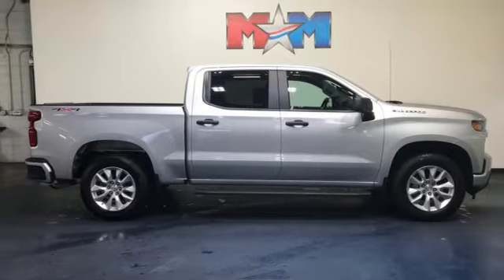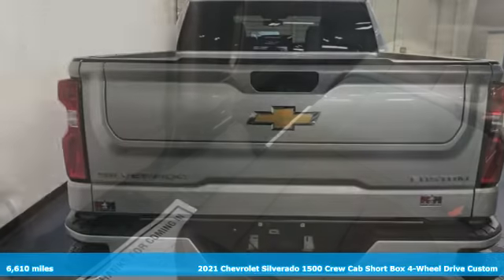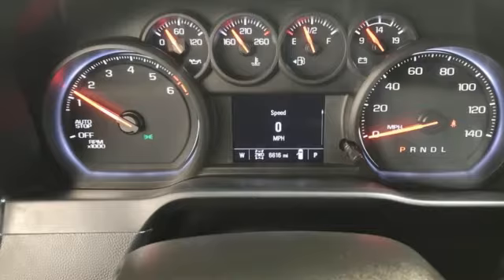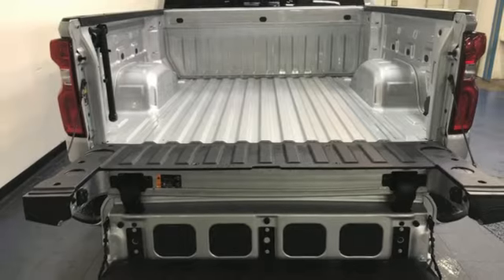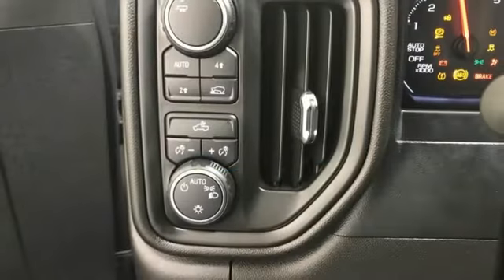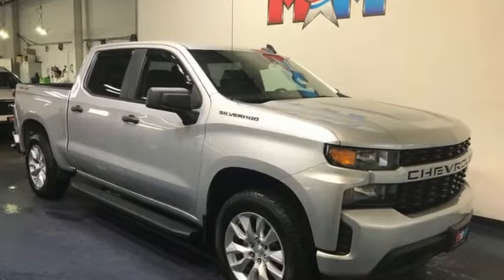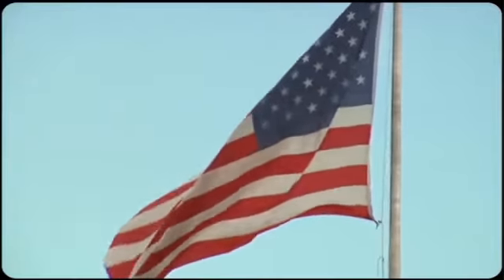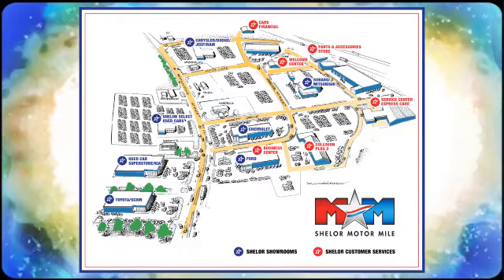Used 2021 Chevrolet Silverado 1500 Christiansburg VA Blacksburg, VA X61231A - SOLD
Year: 2021
Make: Chevrolet
Model: Silverado 1500
Trim: Crew Cab Pickup
Engine: 2.7L 4 Cylinder Engine
Transmission: 8-Speed A/T
Color: Silver Ice Metallic
Interior: Jet Black
Mileage: 6610
Stock #: X61231A
VIN: 1GCPYBEK7MZ236515
Very Nice, LOW MILES - 6,610! $2,100 below J.D. Power Retail! Back-Up Camera, Power Liftgate, 4x4, Smart Device Integration, WiFi Hotspot, Onboard Communications System, TRANSMISSION, 8-SPEED AUTOMATIC, ELEC... Aluminum Wheels READ MORE!br /br /KEY FEATURES INCLUDEbr /4x4, Power Liftgate, Back-Up Camera, Onboard Communications System, Trailer Hitch, Aluminum Wheels, WiFi Hotspot, Smart Device Integration Rear Air, Satellite Radio, Remote Trunk Release, Privacy Glass, Keyless Entry. br /br /OPTION PACKAGESbr /TRANSMISSION, 8-SPEED AUTOMATIC, ELECTRONICALLY CONTROLLED with overdrive and tow/haul mode. Includes Cruise Grade Braking and Powertrain Grade Braking (STD), ENGINE, 2.7L TURBO (310 hp [231 kW] @ 5600 rpm, 348 lb-ft of torque [471 Nm] @ 1500 rpm) Includes (MQE) 8-speed automatic transmission and (KW5) 220-amp alternator.) (STD), AUDIO SYSTEM, CHEVROLET INFOTAINMENT 3 SYSTEM 7 diagonal color touchscreen, AM/FM stereo. Additional features for compatible phones include: Bluetooth audio streaming for 2 active devices, voice command pass-through to phone, wired Apple CarPlay and Android Auto capable. (STD). Chevrolet Custom with Silver Ice Metallic exterior and Jet Black interior features a 4 Cylinder Engine with 310 HP at 5600 RPM*. Local Trade-In br /br /A GREAT TIME TO BUYbr /AutoCheck One Owner This Silverado 1500 is priced $2,100 below J.D. Power Retail. br /br /VISIT US TODAYbr /At Shelor Motor Mile we have a price and payment to fit any budget. Our big selection means even bigger savings! Need extra spending money? Shelor wants your vehicle, and we're paying top dollar! br /br /Tax DMV Fees & $597 processing fee are not included in vehicle prices shown and must be paid by the purchaser. Vehicle information and equipment is based off standard equipment as decoded from VIN and may vary from vehicle to vehicle.br / Chevrolet Ford Chrysler Dodge Jeep & Ram prices include current factory rebates and incentives some of which may require financing through the manufacturer and/or the customer must own/trade a certain make of vehicle. Residency restrictions apply see dealer for details and restrictions. All pricing and details are believed to be accurate but we do not warrant or guarantee such accuracy. The prices shown above may vary from region to region as will incentives and are subject to change.